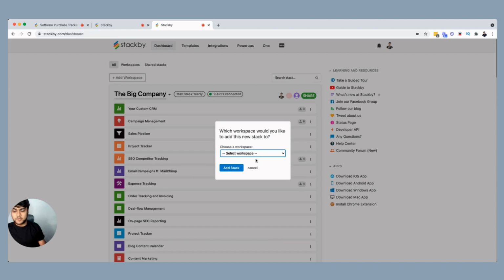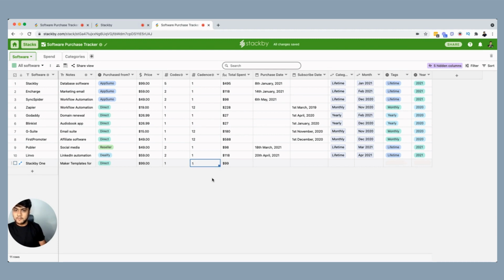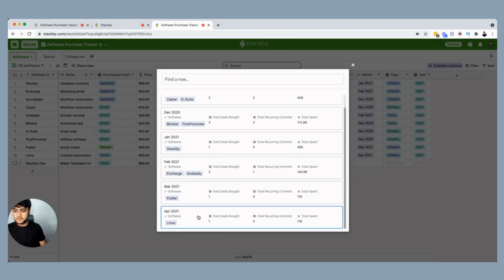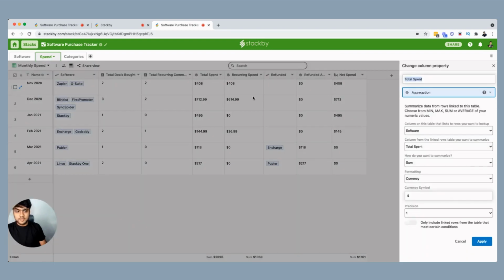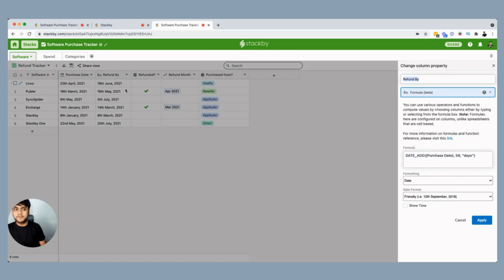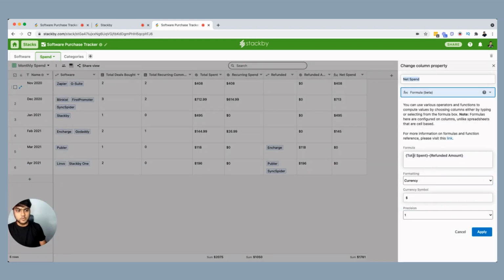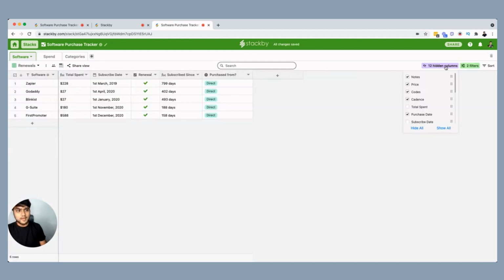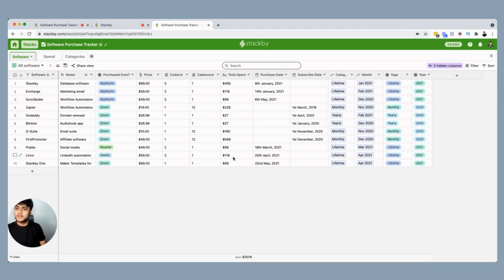How to build a Custom Software Purchase Tracker for your Business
According to a latest report, an average company uses over 100 SaaS software every year. It's a hassle to keep track of all the software purchases you do and whether you're using it effectively.

In this video, you'll learn how you can track your software purchases and manage all your purchase orders, spend and refunds in a single place.